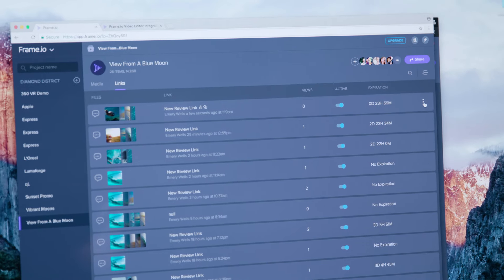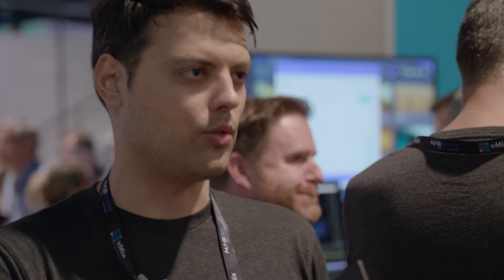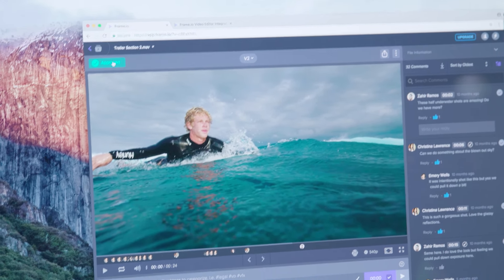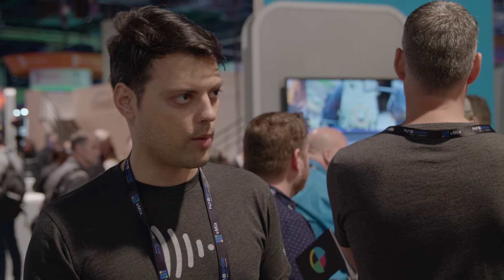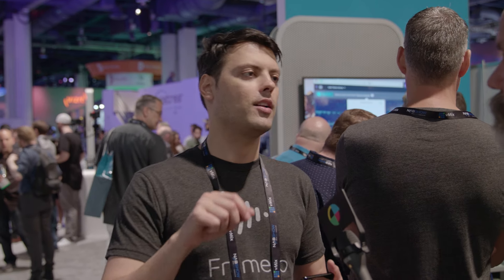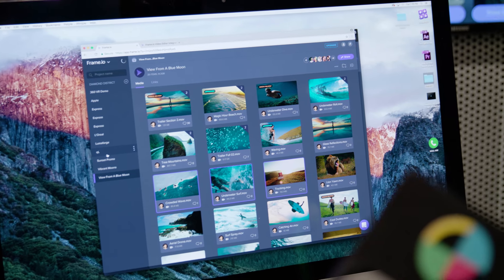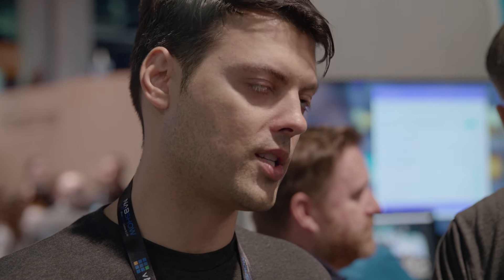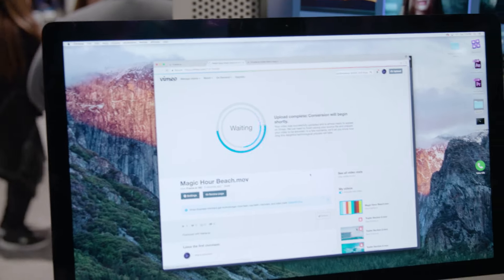Frame.io Add New Features For Easier Client Review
Frame.io focused on creating a way that clients can review the data without a login or profile. Now clients can use all the collaboration tools without a username and password.